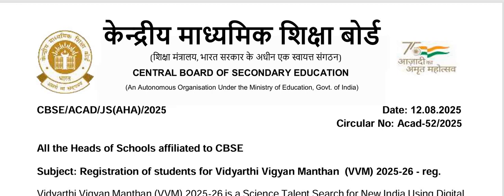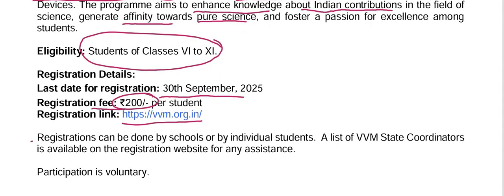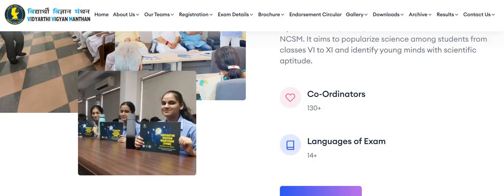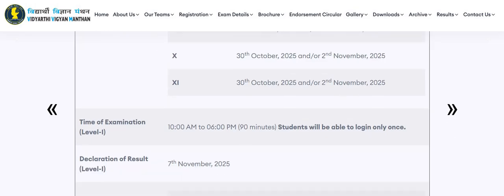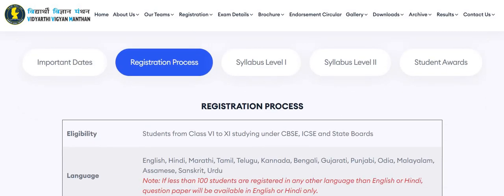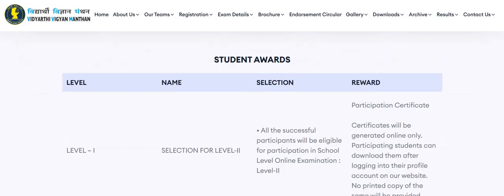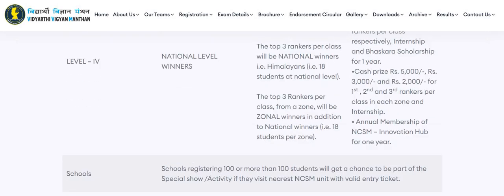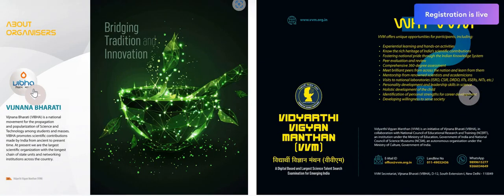VIDYARTHI VIGYAN MANTHAN - 2025